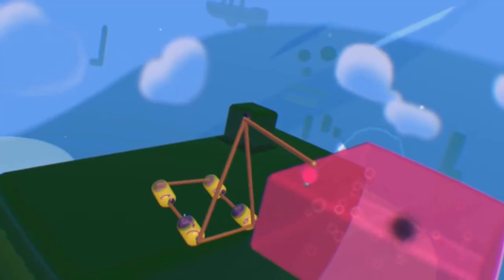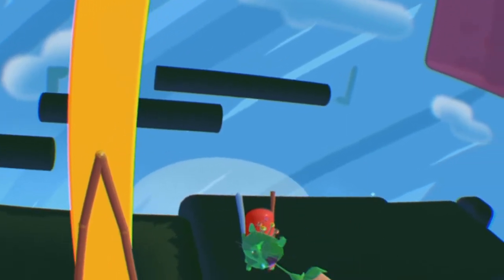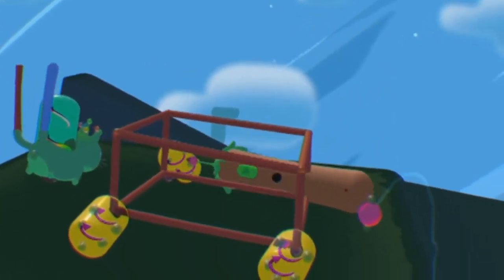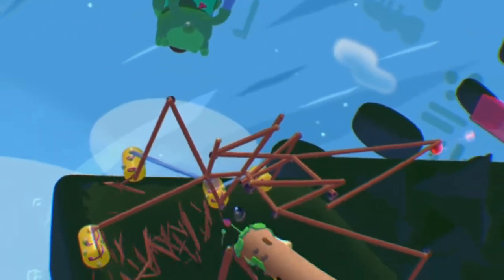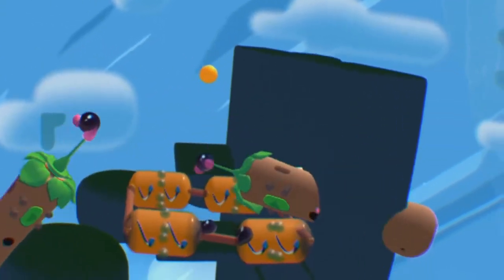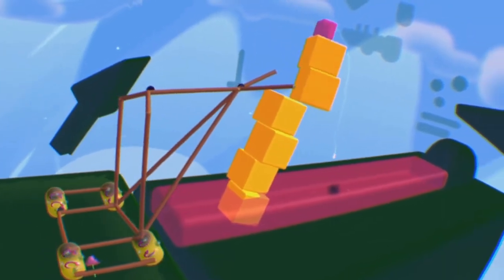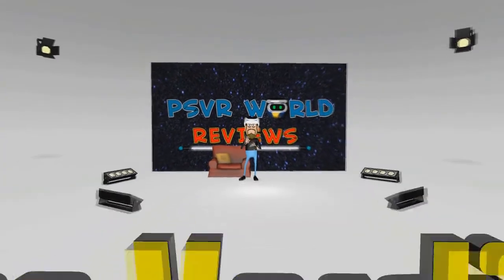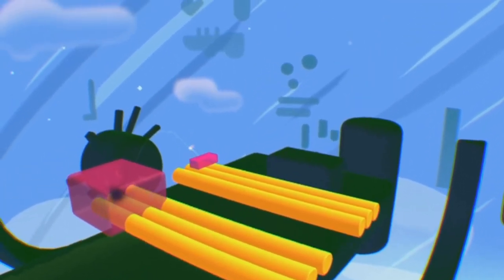Fantastic Contraption PSVR Review